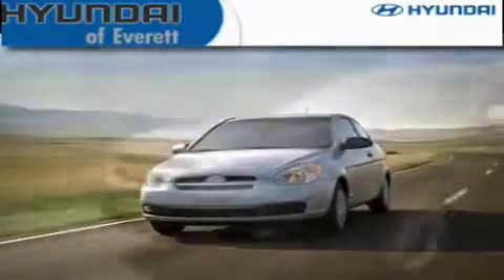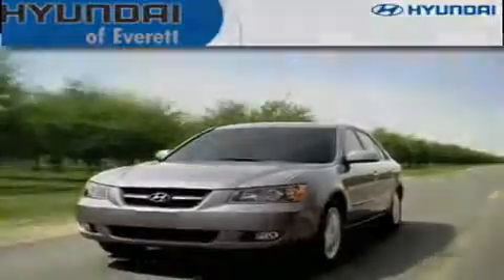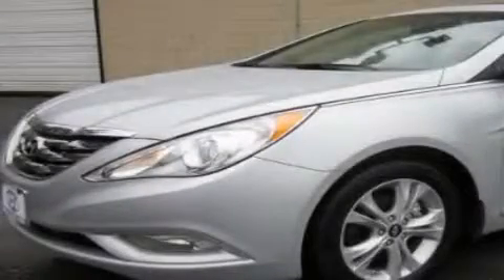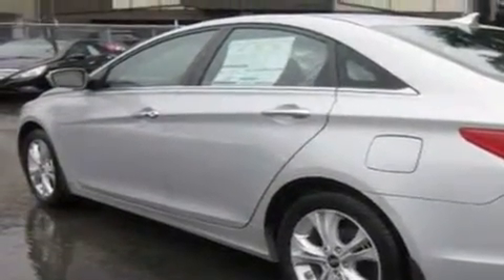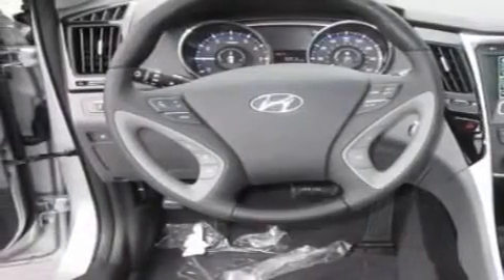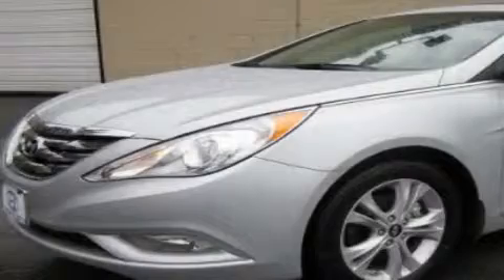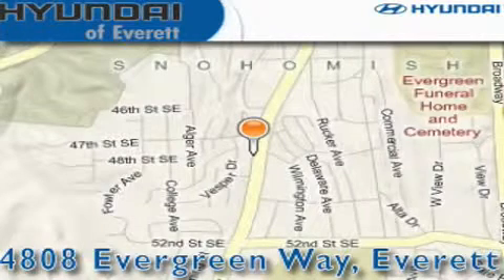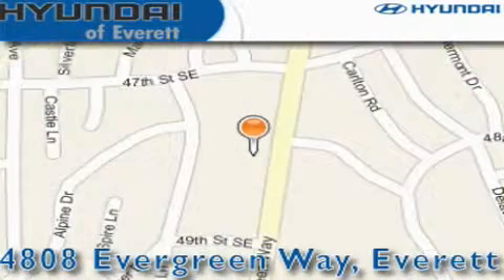2011 Hyundai Sonata Everett WA 98203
Year: 2011
 Make: Hyundai
 Model: Sonata
 Engine: 2.4L 4CYL
 Trans.: Automatic
 Exterior: Radiant Silver
 Miles: 25
 Interior: Gray

 2011 Hyundai Sonata Everett WA